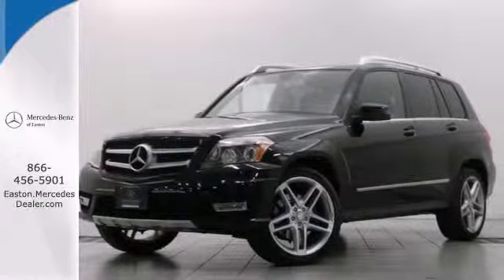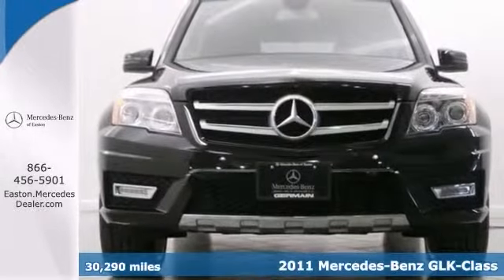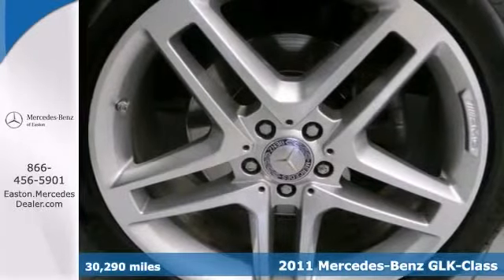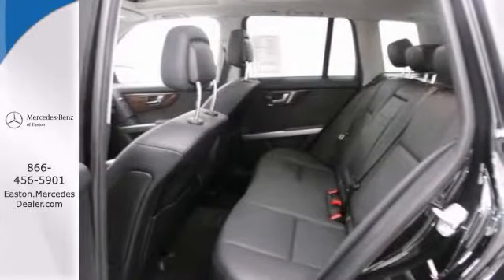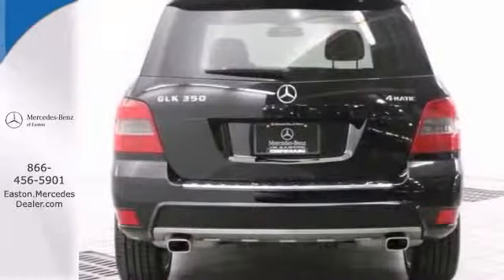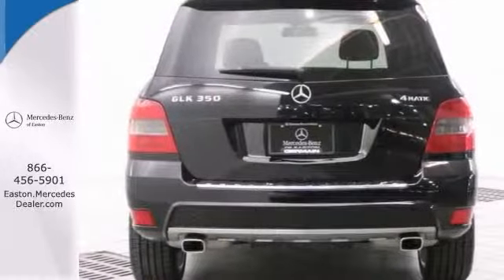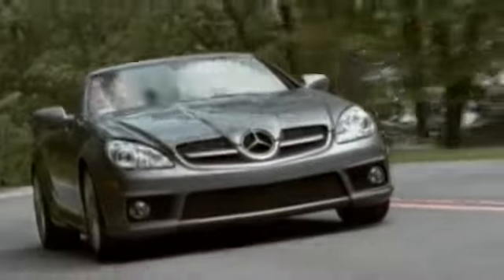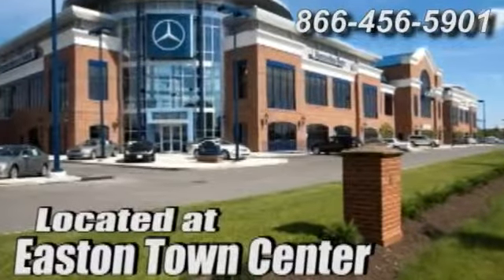2011 Mercedes Benz GLK Class Columbus OH Mercedes Benz Dealer, OH MN288030A 360p